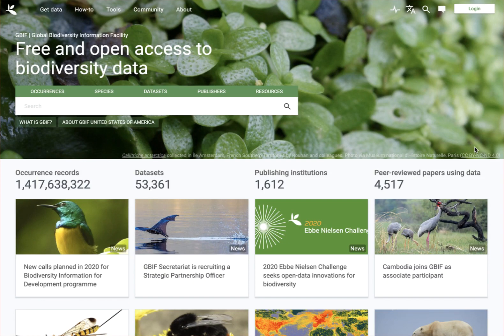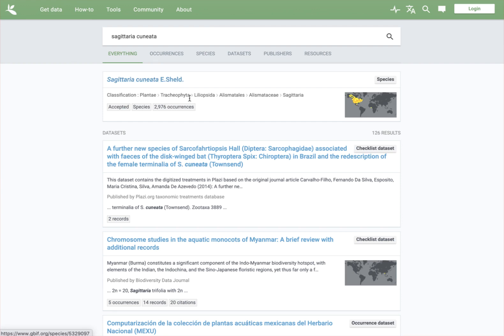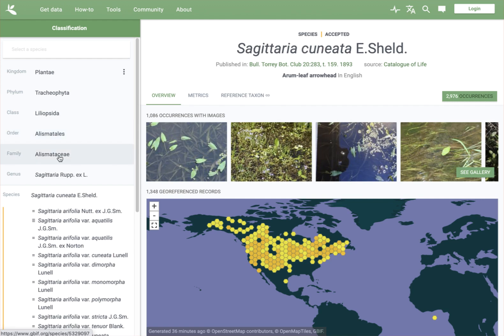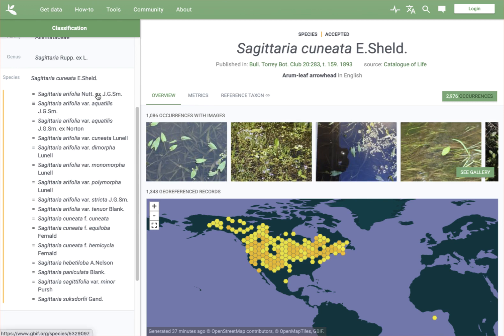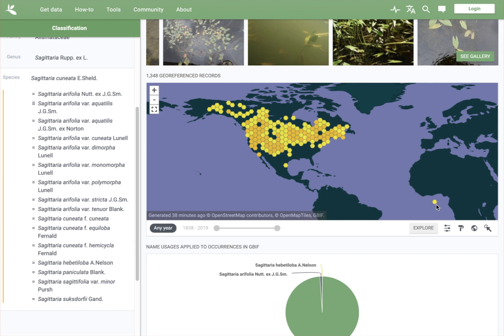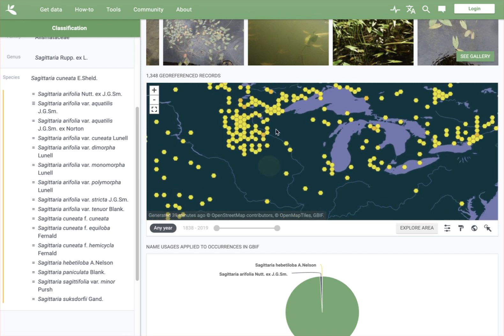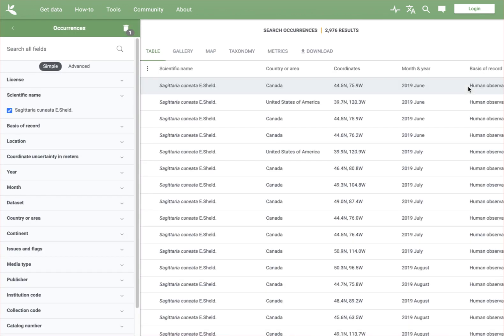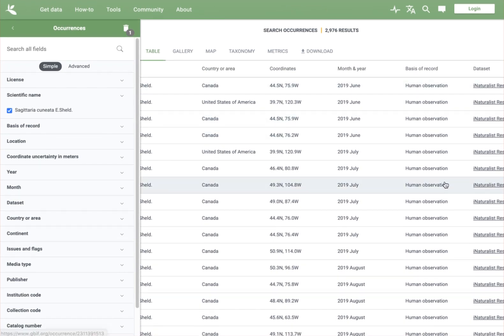Global Biodiversity Information Facility (GBIF) walkthrough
An example using the GBIF website to learn about species and their geographic distributions, using vouchered and otherwise sourced locality records.